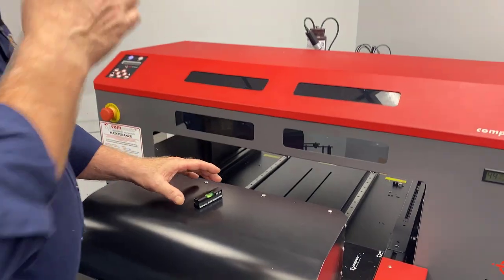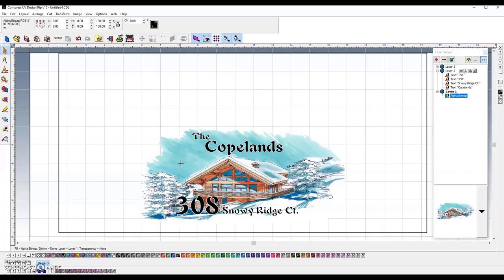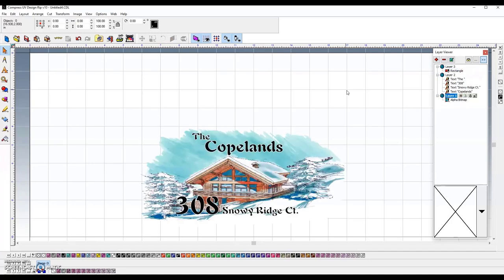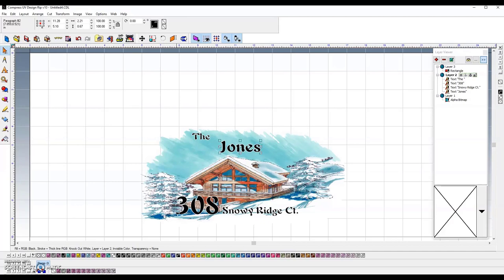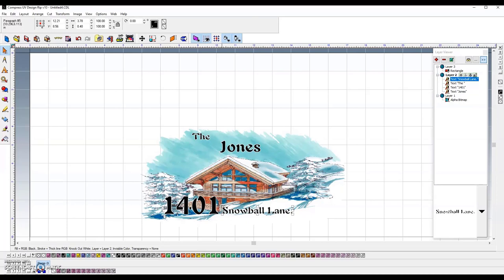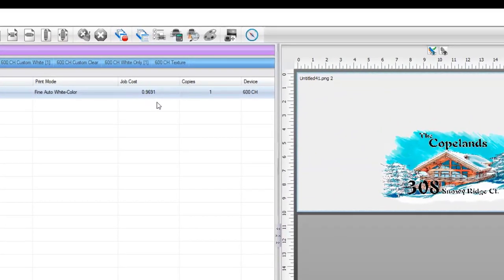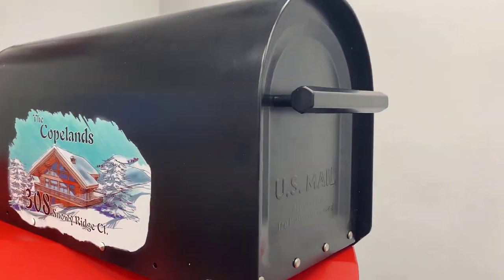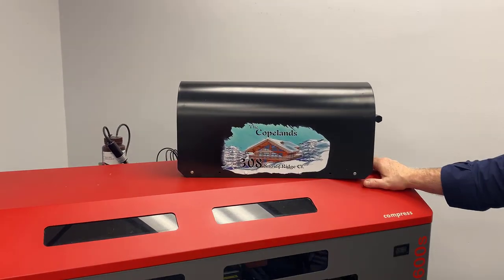UV Printing Custom Mail Box | Compress iUV600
UV Printing on this HUGE, heavy-duty mailbox is quick and easy with the Compress iUV600. The depth of this flatbed printer makes it possible to print directly on large items like a mailbox.

Custom painted mailboxes can retail online for $150. With a Compress UV Printer you can put a high quality image on a mailbox in less than 10 minutes!

We filled the bed with tiles and customized them all at once.

You can customize these mailboxes using the Compress designer software, with last names and addresses. This level of customization can make these mailboxes retail for even more.

Watch us customize a large Yeti with an all around print bu attaching a rotary jig to the Compress UV Printer